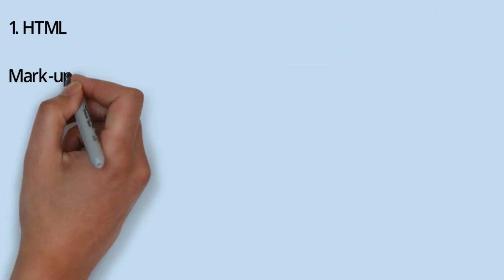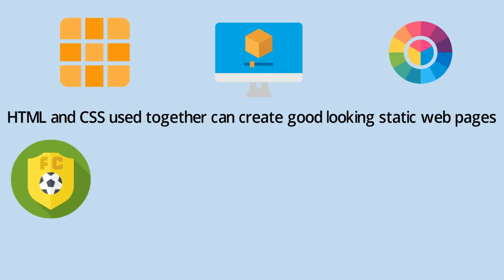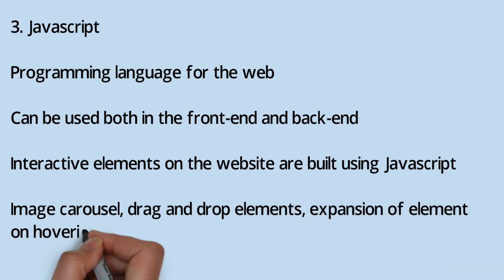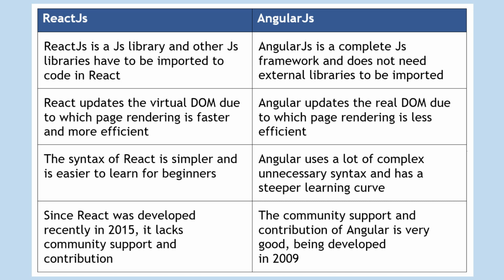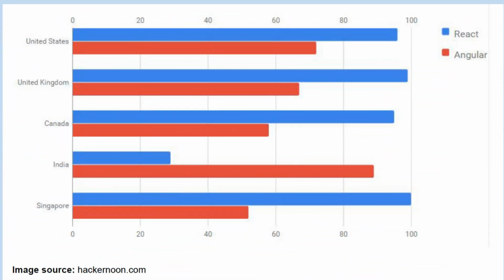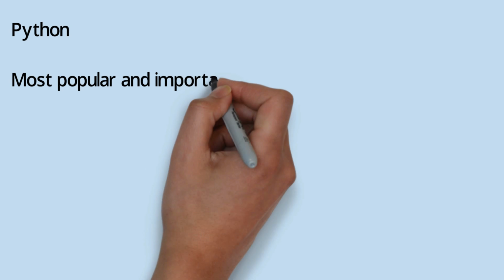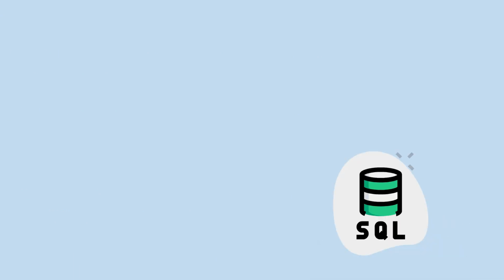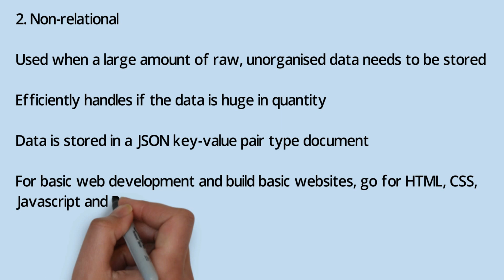How to Learn Web Development as an Absolute Beginner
Want to learn Web Development but don't know where to start from? We have compiled the step by step process to learn the same as an absolute beginner. In this video, you'll understand 'What is Web Development?', 'What do front end and back end development mean?' and the tools required to make your own website.

In this video:
00:53 What is Front End Web Development
01:27 How to Learn Front End Web Development
01:43 HTML
02:15 CSS
03:10 JavaScript
04:06 Bootstrap
04:21 AngularJs vs ReactJs
06:17 Back End Web Development
06:53 How to Learn Back End Web Development
07:14 PHP
07:44 Python
08:15 NodeJs
08:58 Databases